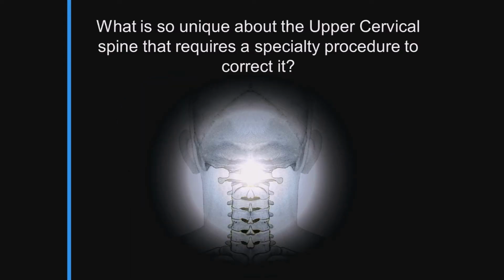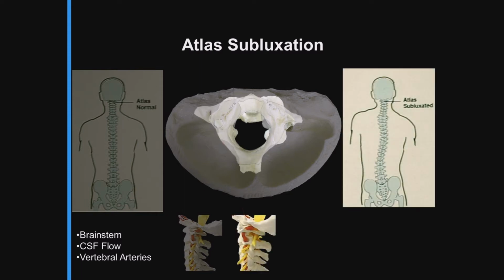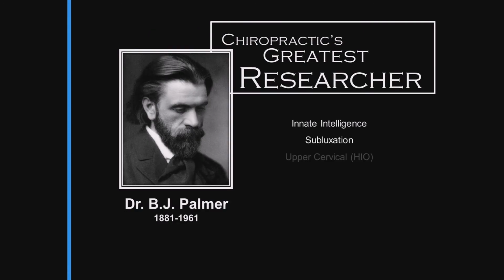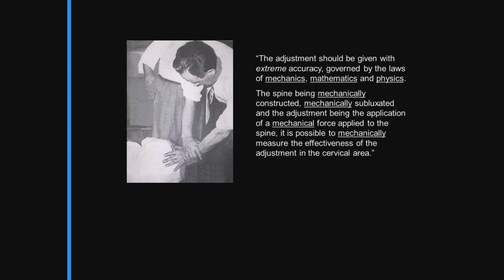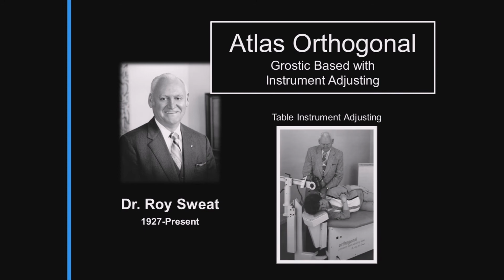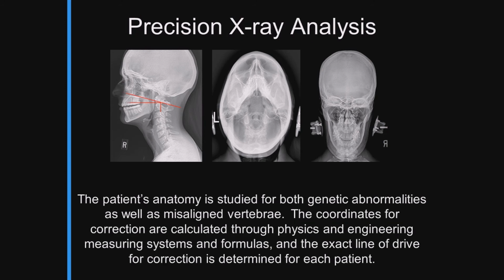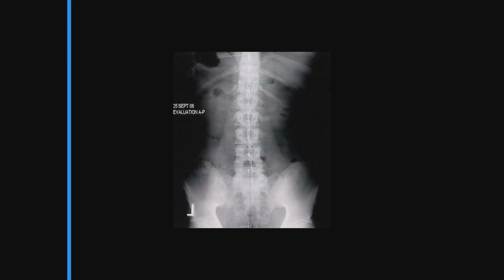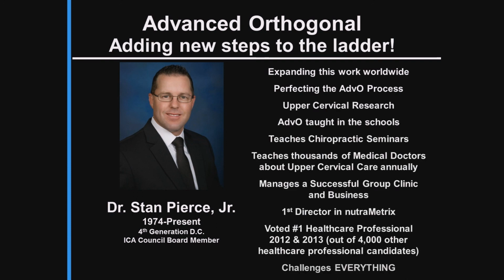2-History & Vision of EPIC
Dr. Stan Pierce Jr. covers the basics of EPIC